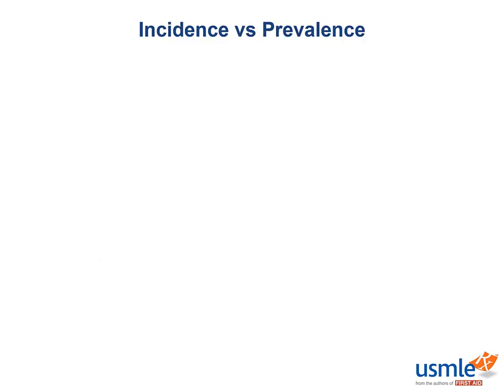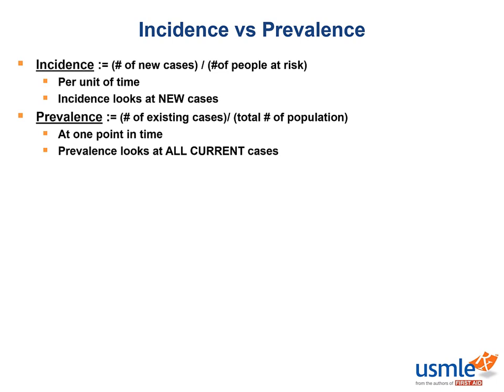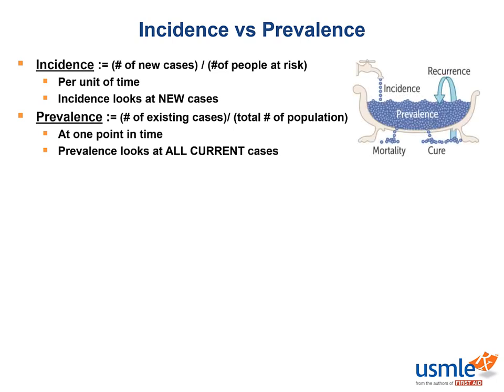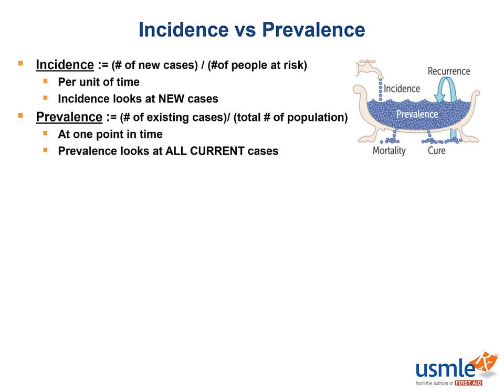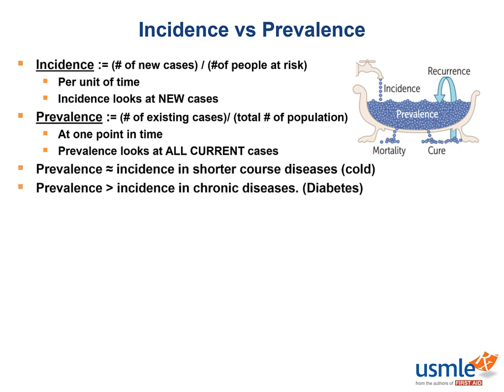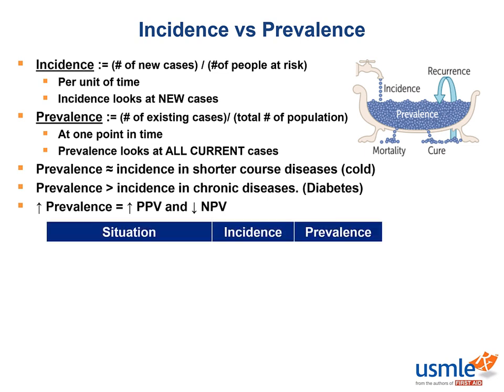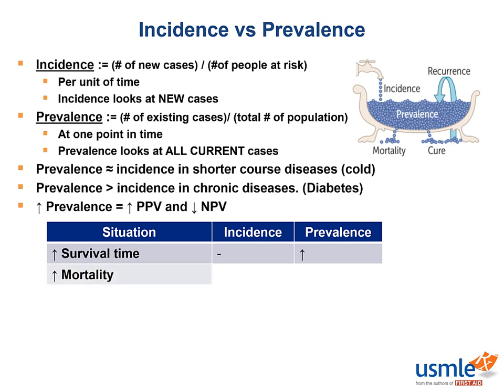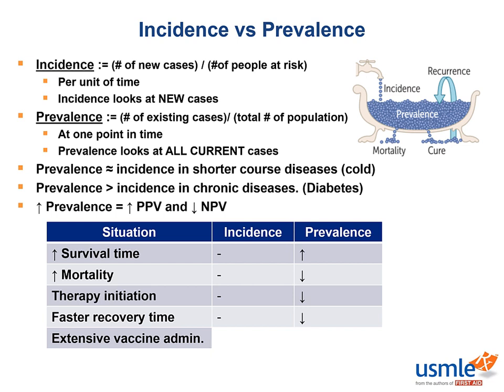USMLE-Rx Express Video of the Week: Incidence vs. Prevalence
Our Express Video of the Week covers incidence vs. prevalence from the Epidemiology and Biostatistics section of the Public Health chapter in First Aid for the USMLE Step 1.